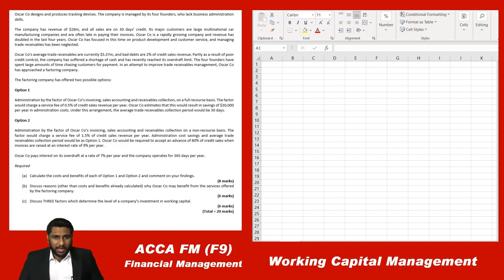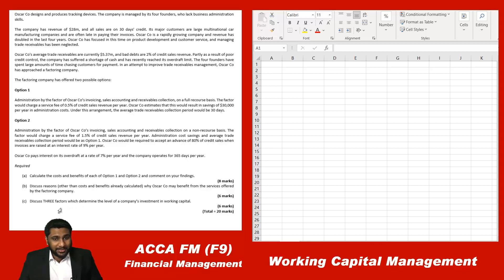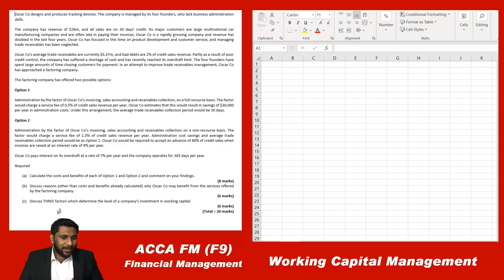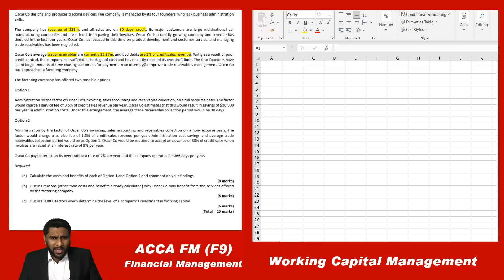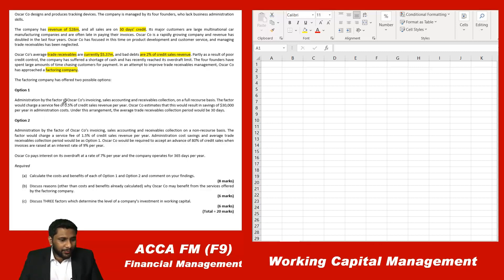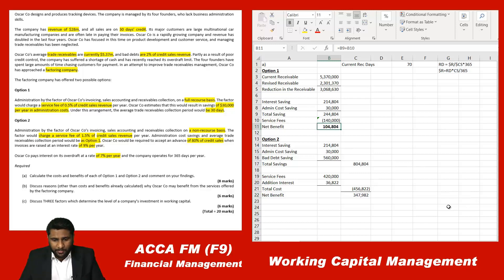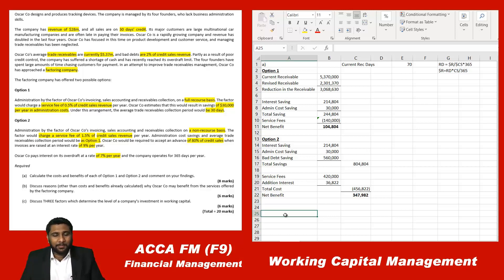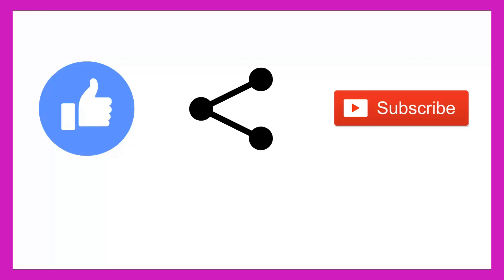ACCA FM | With Recourse & Without Recourse | Working Capital | Quick Revision | CR Question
Detailed answer for a with recourse & without recourse constructed response question.